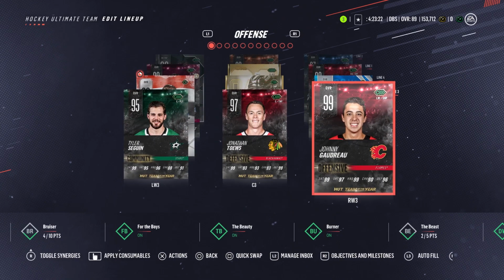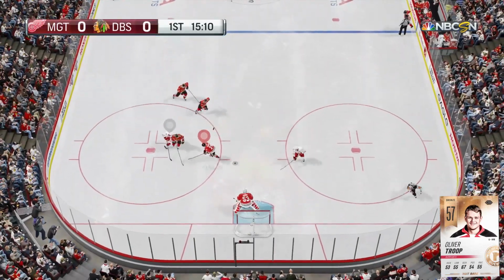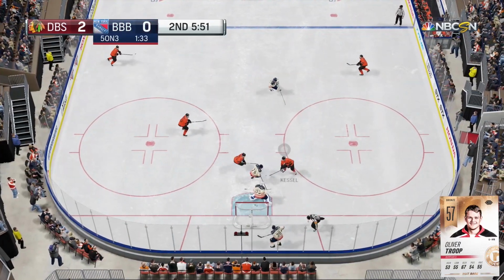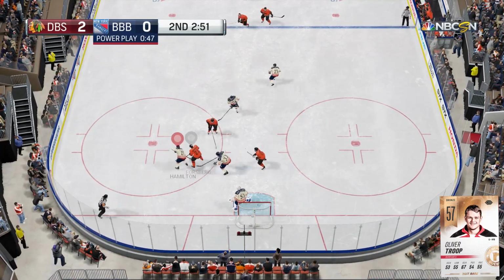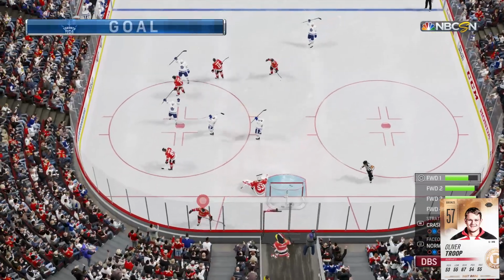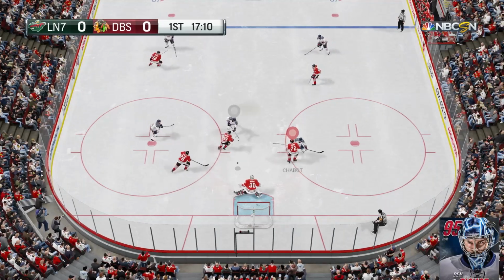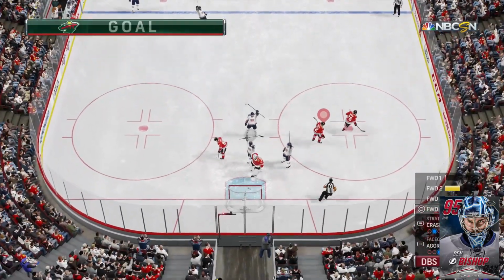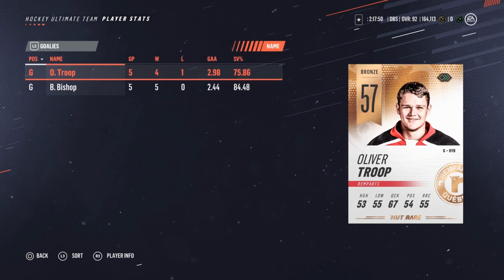700,000 COIN GOALIE VS 300 COIN GOALIE! | NHL 19 HUT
In this video I'm comparing a 700,000 COIN GOALIE to a 300 COIN GOALIE to see if you should be spending the coins on a goalie!

SUPPORT ME!